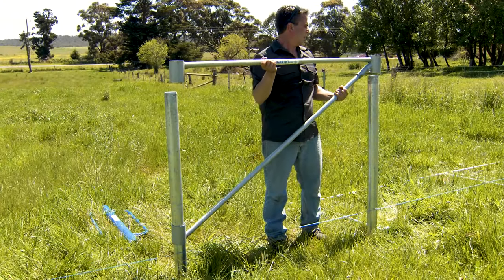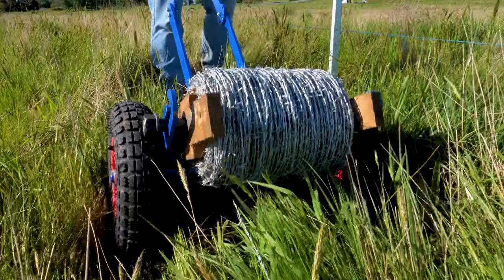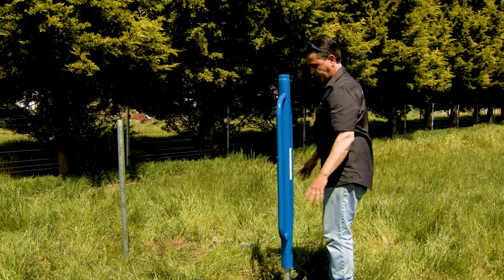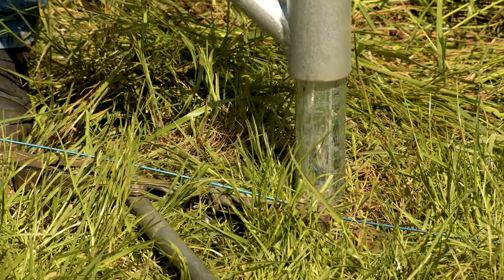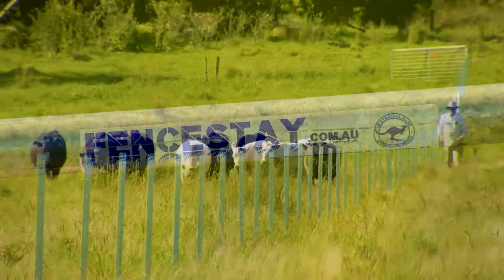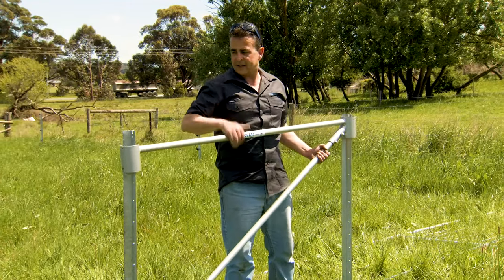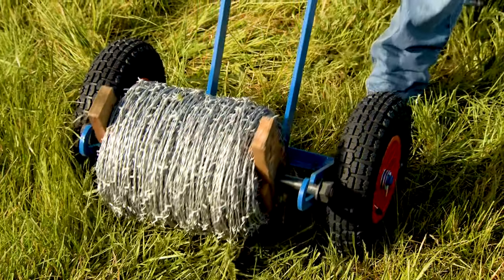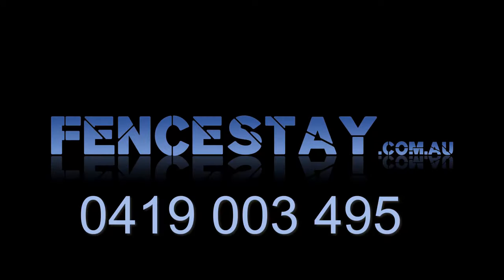Are you doing it the hard way?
Creator and manufacturer of the original Fencestay, Trigger Engineering Consulting Pty Ltd specialises in machinery repairs and installs, custom high-end fabrications, creation of designs using CAD/CAM techniques, machine tool repair and solving production problems.

Steven Casamento has enjoyed a long history in the engineering industry. His introduction to engineering started in 1991 while working for his grandfather who specialised in manufacturing tube and pipe bending machinery.  His love of engineering deepened as he began solving problems and finding a better way to do things. Developing a more efficient, seamless piece of equipment, tool or process by employing simple mechanical solutions became his passion.

Having owned his own rural property and working with friends who have properties, Steven saw a need for an easier way to create a wire fence end assembly. 𝑨𝒏𝒅 𝑭𝒆𝒏𝒄𝒆𝒔𝒕𝒂𝒚 𝒘𝒂𝒔 𝒃𝒐𝒓𝒏.

Are you installing fences the hard way?  Try Fencestay!!
𝐁𝐞𝐭𝐭𝐞𝐫, 𝐅𝐚𝐬𝐭𝐞𝐫 𝐚𝐧𝐝 𝐜𝐡𝐞𝐚𝐩𝐞𝐫.
Or call:
➡️ Australia Wide: 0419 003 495
➡️ Shepparton Victoria: 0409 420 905
➡️ Western Australia: 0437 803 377